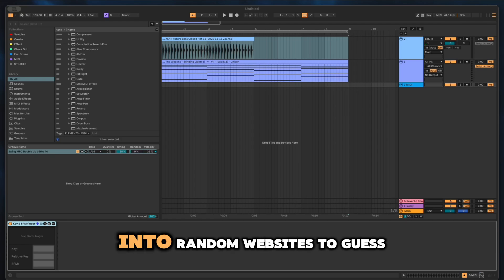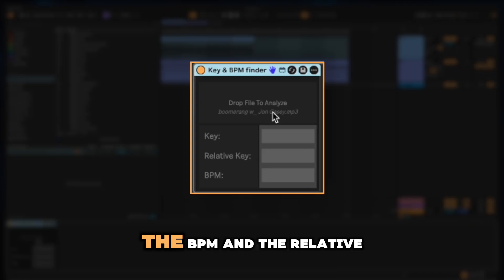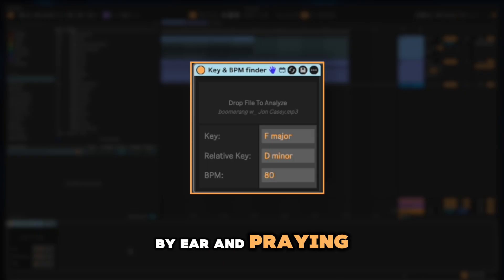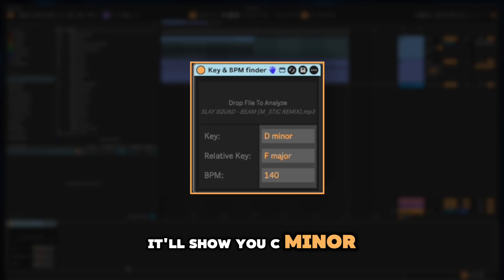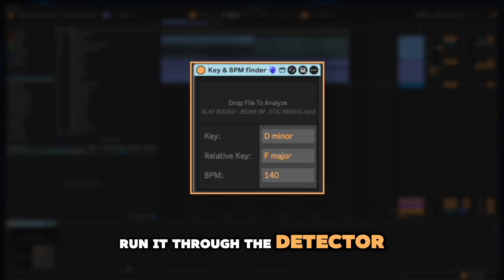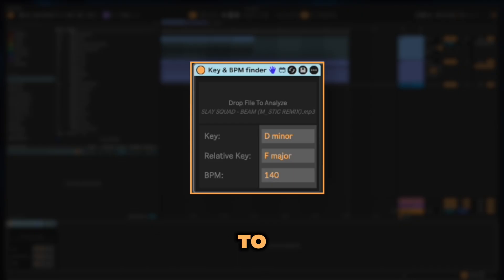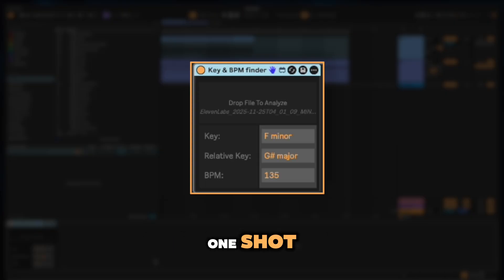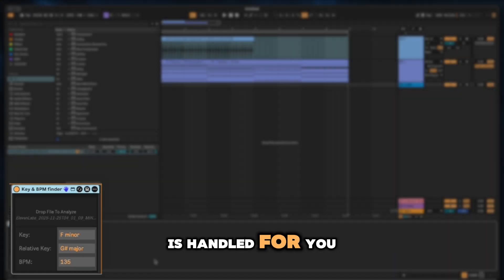Find The Key & BPM of ANY Track In Ableton Live EASILY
Need the key and BPM of any song fast for a remix, bootleg, DJ edit, or just to match your drums and bass correctly? In this Ableton Live tutorial I’ll show you the easiest way to find a track’s tempo and key INSIDE Ableton — so you can stop guessing, stop dragging warp markers around blindly, and get accurate results in seconds.

I’ll cover the quickest workflow to detect BPM, how to warp properly so the tempo is actually correct (not “close enough”), and a simple method to identify key so your chords and basslines instantly fit the track. This is perfect for EDM, bass music, trap, dubstep, DnB, and any genre where tight tempo + key matters.

ableton, ableton live, bpm, key, remixing